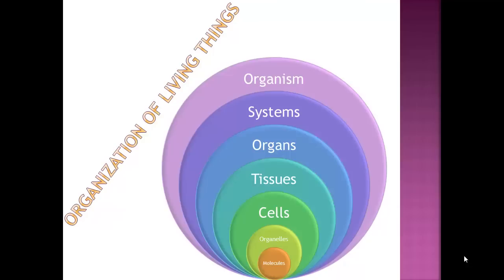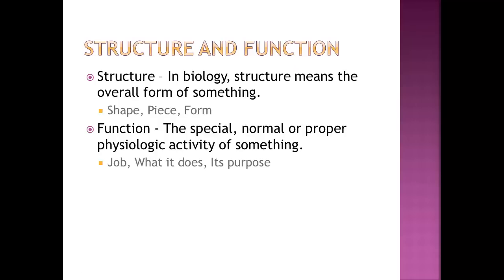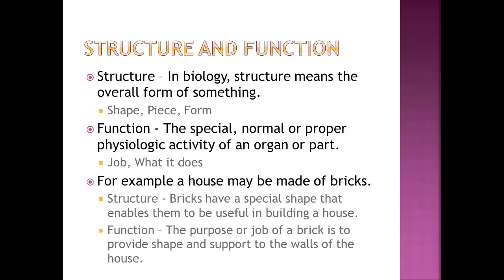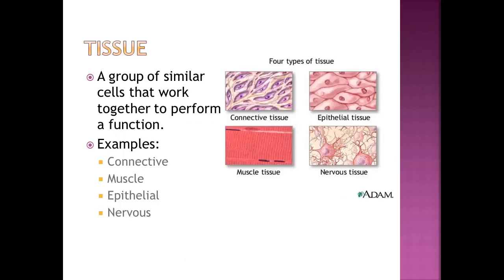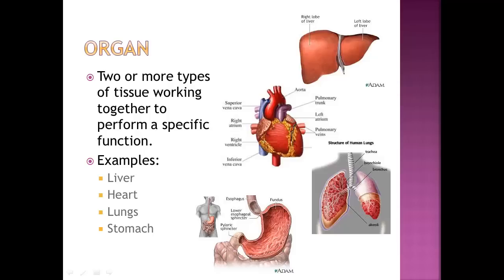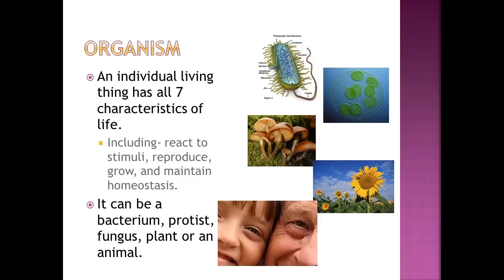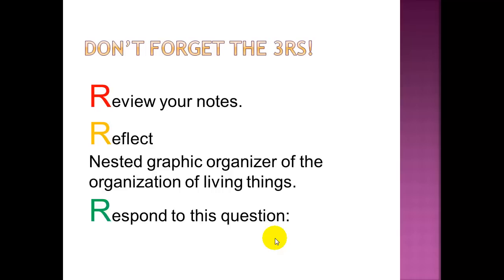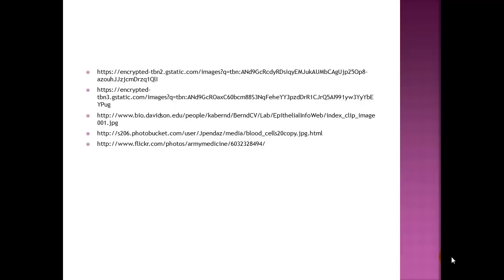Organization of Living Things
Introduction to the organization of living things from organism to the cell for middle school science.